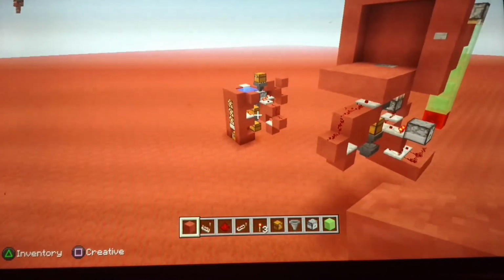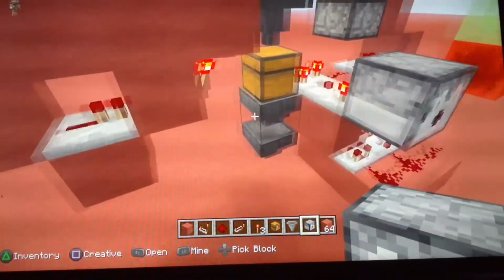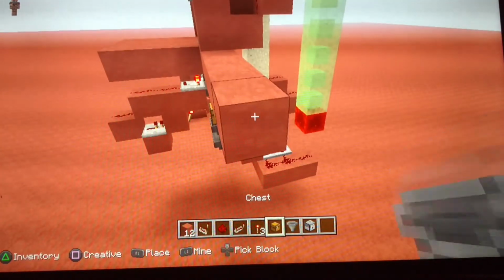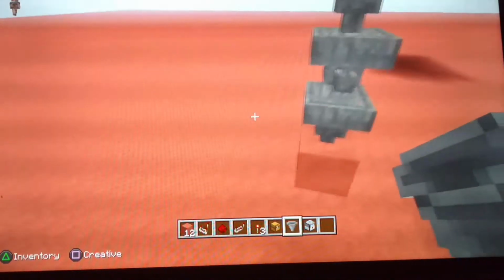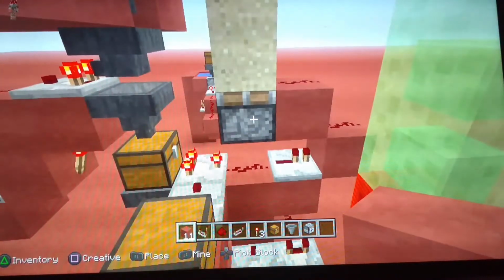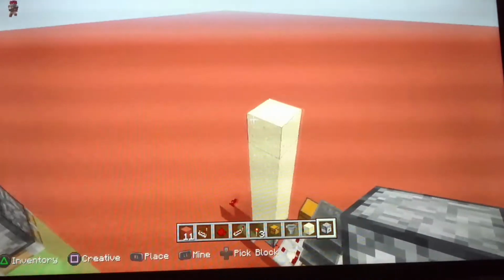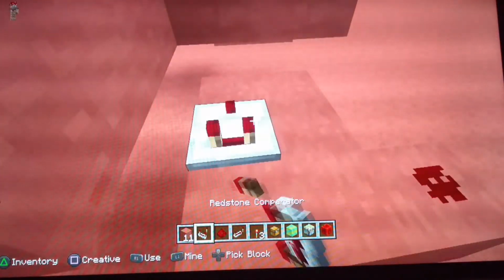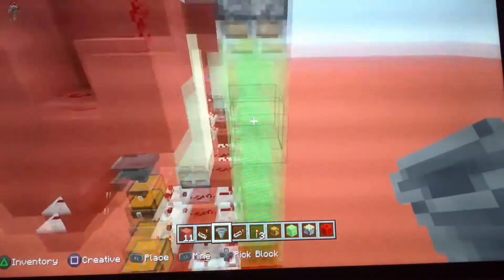Automated trading system